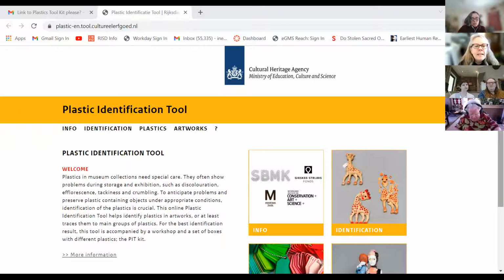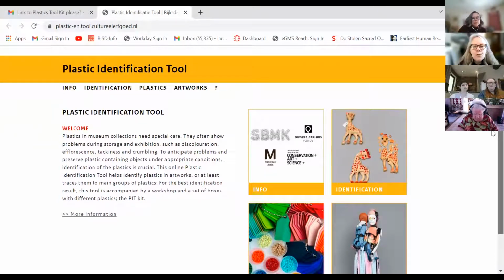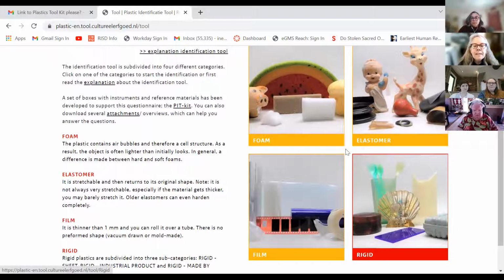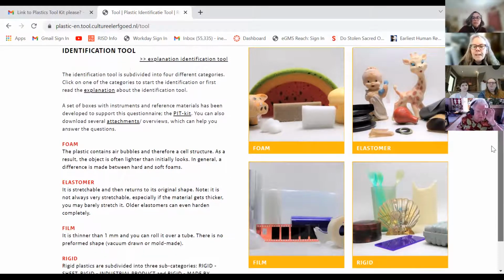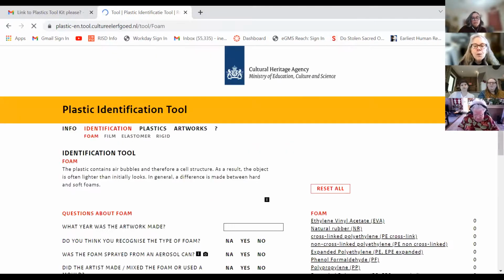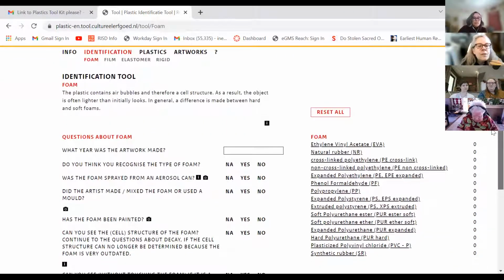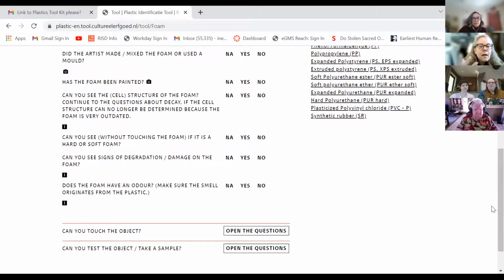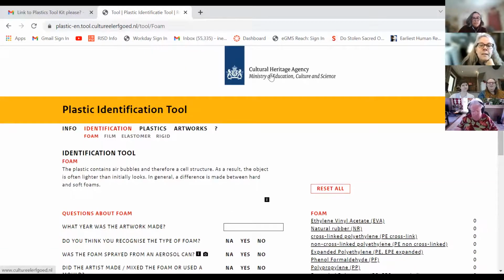Ask the Conservators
Join the Conservators PAG Chair Camille Myers Breeze for the next edition of "Ask the Conservators." The featured guest speaker is Ingrid Neuman, Senior Conservator at the RISD Museum. Ingrid is an objects conservator and will discuss any questions attendees have about the preservation of plastics and other polymers in collections.